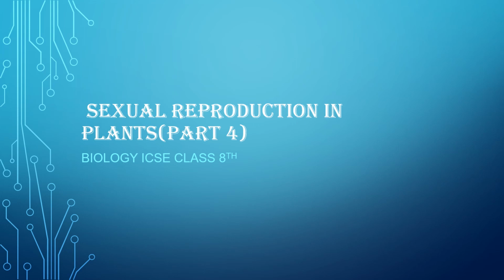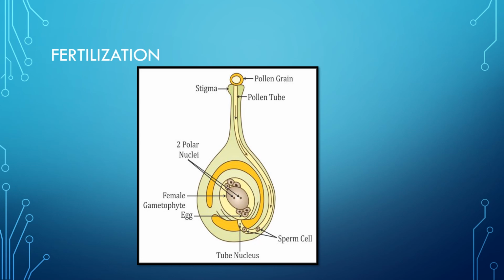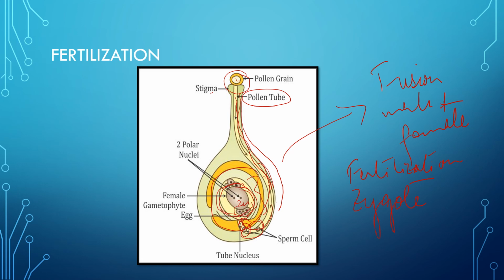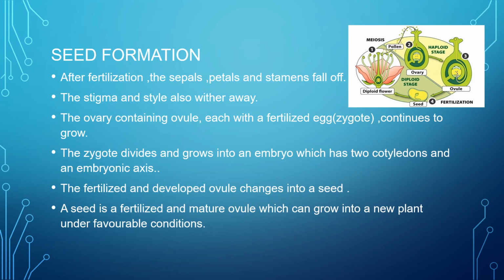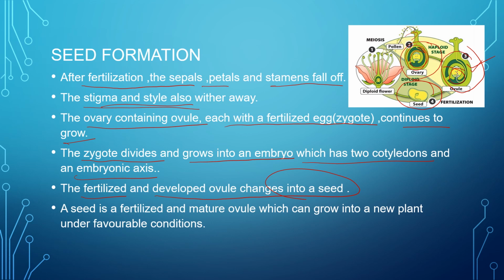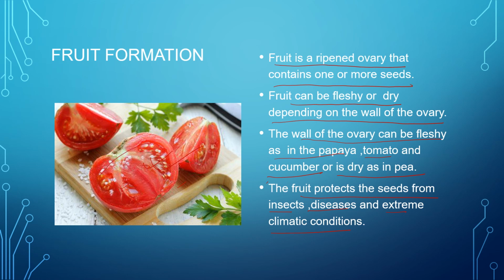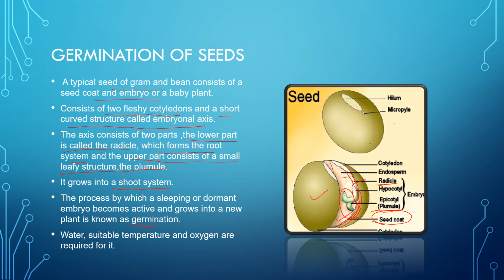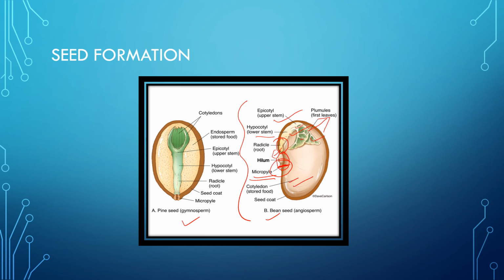Reproduction In Plants I 🪴ICSE 8th I Biology I Prt 4 I Fertilization I Pollination I Fruit Formation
In this video I have discussed in detail the process of fertilization, formation of fruits and seeds, germination of seeds in detail.
Please refer to the link given below for complete lesson discussion